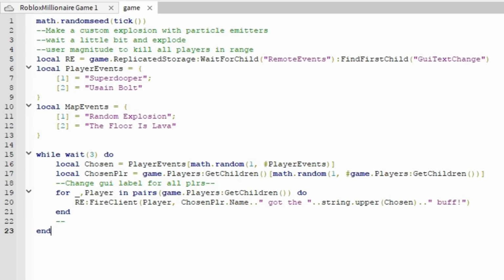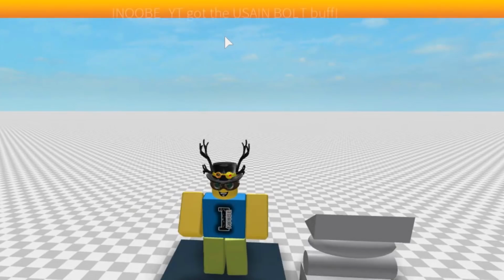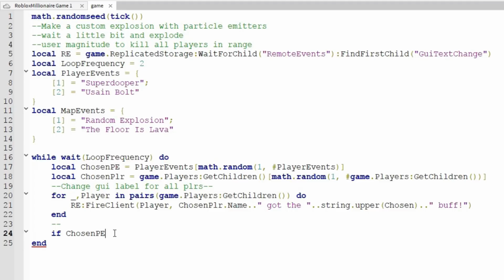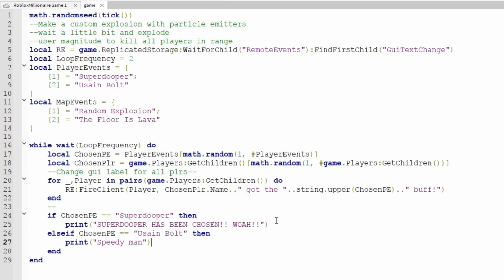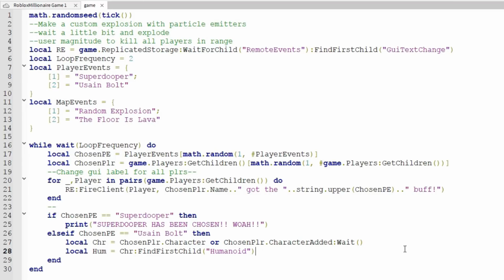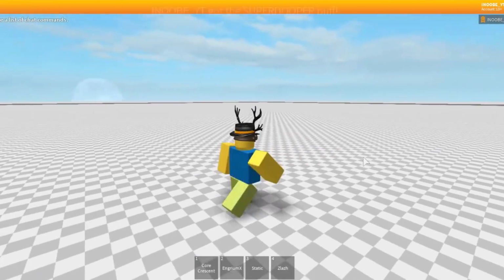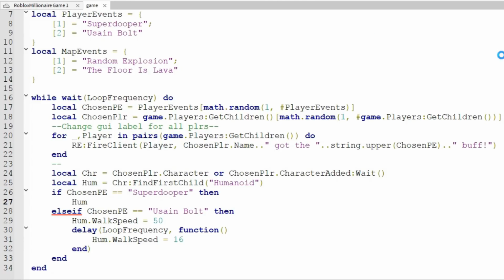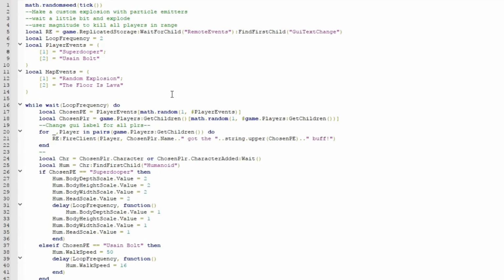Scripting a New Game! Superpowers! | Roblox Game Development Game 3 #1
Yo!  What's down everyone!  Today aka a week ago, I started development on a brand new game. This game is going to have many power ups and many swords, and it will be the most chaotic game in Roblox history.

Extra music:  nil